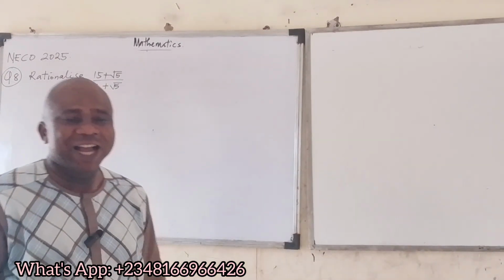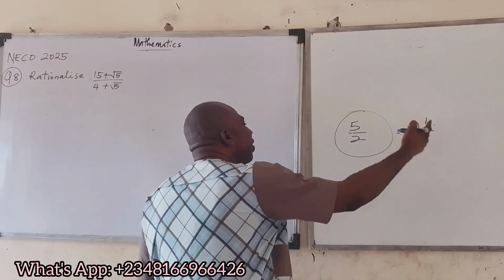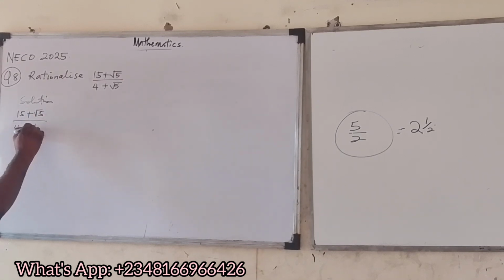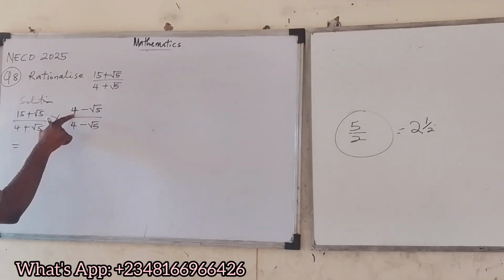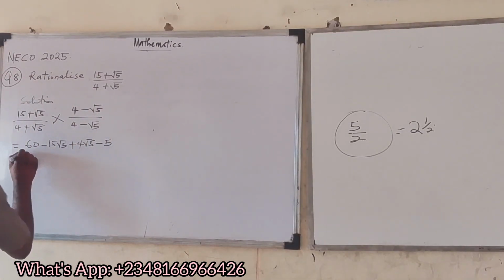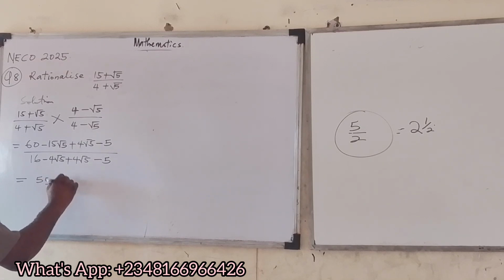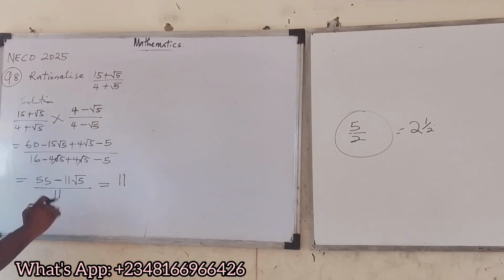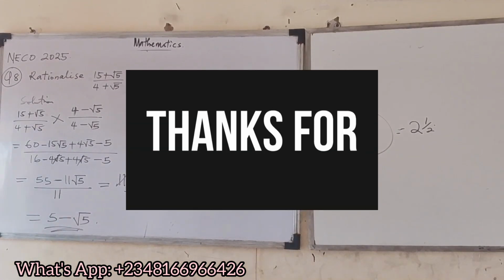NECO 2025 Question 8 | Simplify (15 + √5) / (4 + √5) | Fast Method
In this NECO 2025 Mathematics Question 8, we simplify (15 + √5) ÷ (4 + √5) using the easiest and fastest method.
Watch this step-by-step guide by i²-Maths Academy to understand how to handle surds and rationalization questions that often appear in WAEC and NECO exams.

✅ Learn the trick once and apply it to any similar problem!